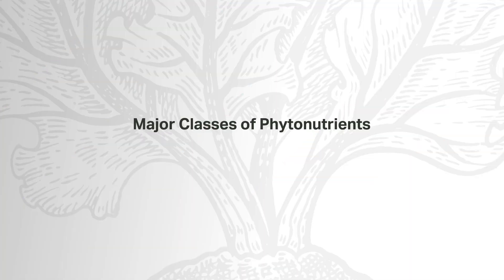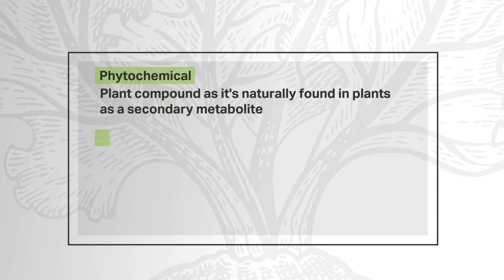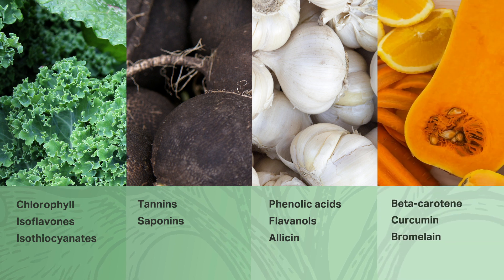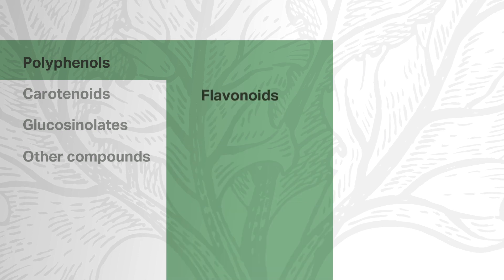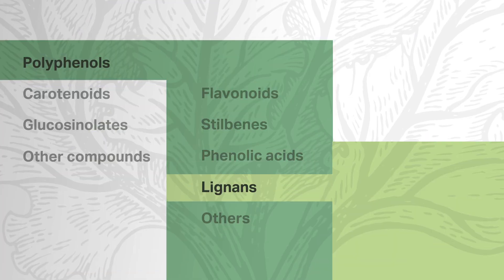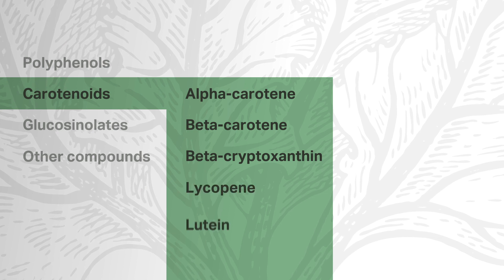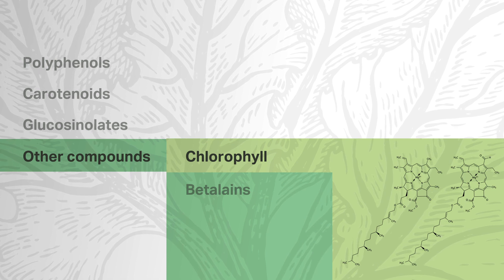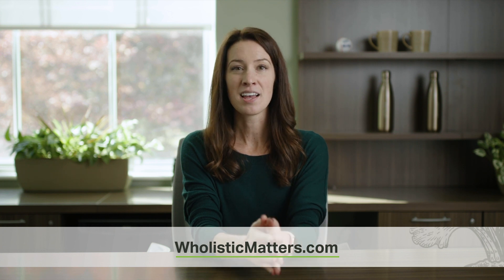Phytonutrients and the Color of Food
In this addition to our Lecture Series, Meghan Hamrock, MS, MPH, talks about phytonutrients and what we can learn about nutrition from the colors of our food. The produce aisle of the grocery store pops with color, but what do these colors tell us? More than just aesthetic, colors represent diversity of unique plant nutrients that provide benefits to human health. Watch to learn about phytonutrients, their amazing benefits, and how colors of your food communicate those benefits.
WholisticMatters is dedicated to advancing the latest insights and information available in nutrition therapy and clinical nutrition and to presenting only the most balanced, credible, and reliable clinical nutrition and science available.
Powered by Standard Process.